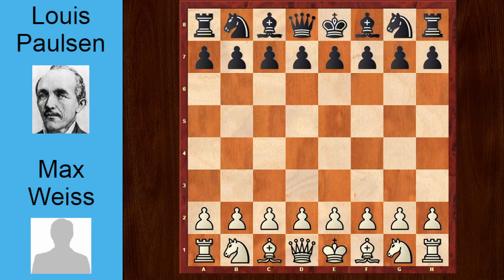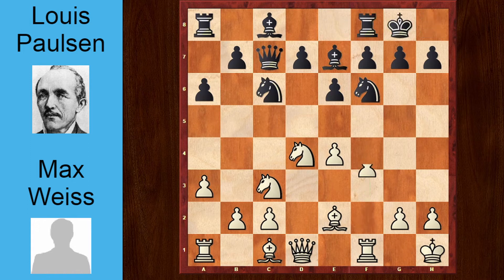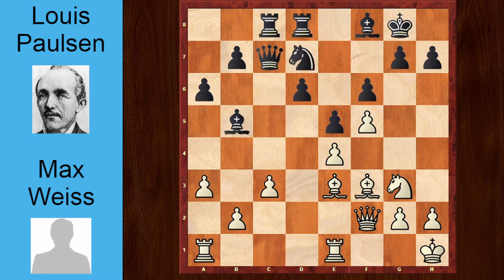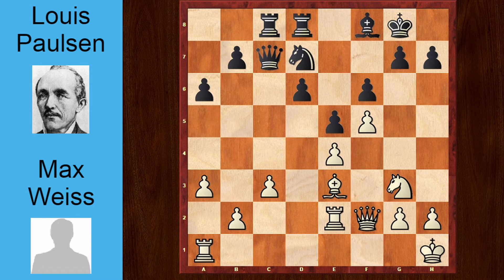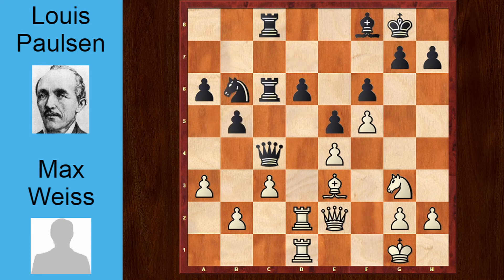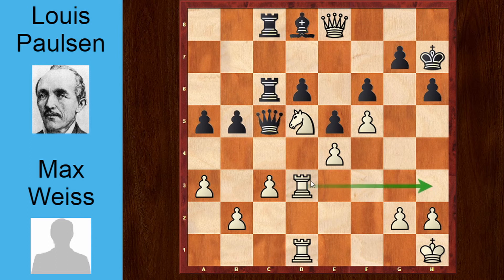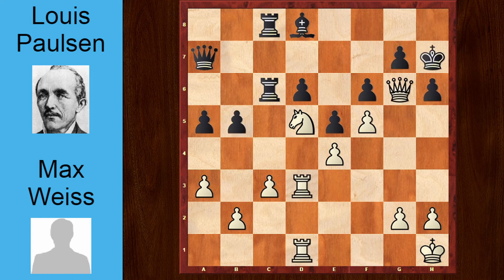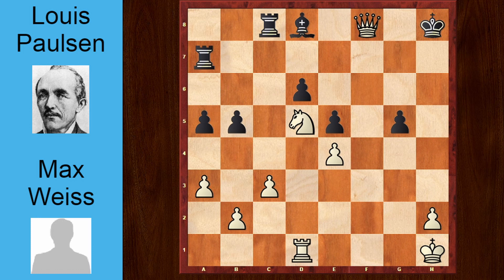How One Exchange Changed the Game | Max Weiss vs Louis Paulsen 1887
Today we see why exchanging pieces is so important in chess.  If it is done correctly, it can offer a big advantage.  In the game Max Weiss vs Louis Paulsen, the exchange of light bishops completely changed the game.

Game PGN:
[Event "Frankfurt"]
[Site "Frankfurt am Main GER"]
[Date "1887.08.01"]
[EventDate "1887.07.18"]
[Round "19"]
[Result "1-0"]
[White "Max Weiss"]
[Black "Louis Paulsen"]
[ECO "B43"]
[WhiteElo "?"]
[BlackElo "?"]
[PlyCount "87"]

1.e4 c5 2.Nc3 e6 3.Nf3 a6 4.d4 cxd4 5.Nxd4 Qc7 6.Be2 Nf6 7.O-O
Nc6 8.a3 Be7 9.Kh1 O-O 10.f4 d6 11.Bf3 Bd7 12.Nce2 Rac8 13.c3
Rfd8 14.Ng3 Bf8 15.f5 Nxd4 16.Qxd4 Bb5 17.Re1 e5 18.Qf2 Nd7
19.Be3 f6 20.Be2 Bxe2 21.Rxe2 Qc4 22.Rd1 Rc6 23.Red2 Rdc8
24.Kg1 b5 25.Qe2 Nb6 26.Bxb6 Rxb6 27.Nf1 a5 28.Qf3 Rbc6 29.Ne3
Qc5 30.Kh1 Be7 31.Nd5 Bd8 32.Qh5 h6 33.Qe8+ Kh7 34.Rd3 Qa7
35.Qg6+ Kg8 36.Rg3 Kh8 37.Rh3 Qd7 38.g4 Ra6 39.g5 fxg5 40.f6
Ra7 41.fxg7+ Qxg7 42.Rxh6+ Kg8 43.Qe8+ Qf8 44.Rh8+ 1-0